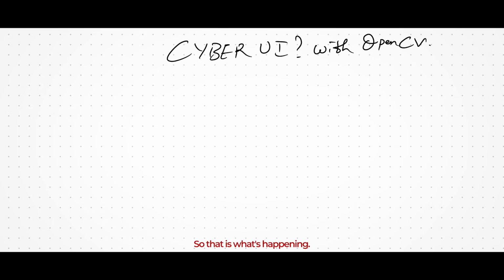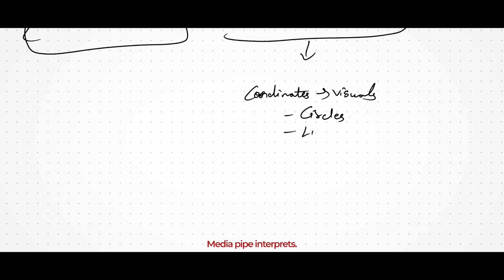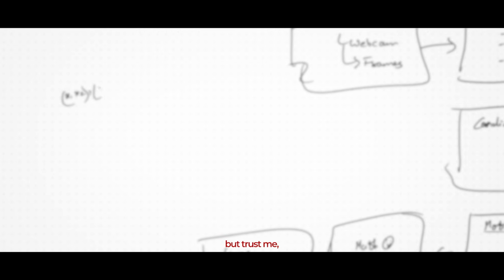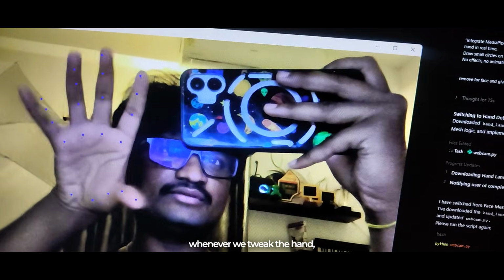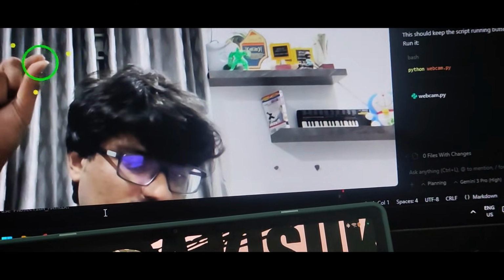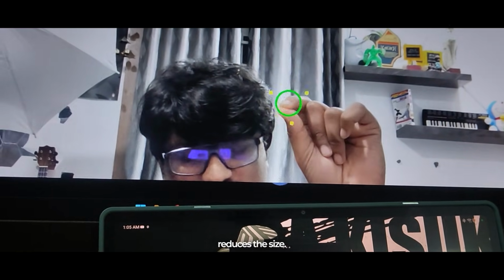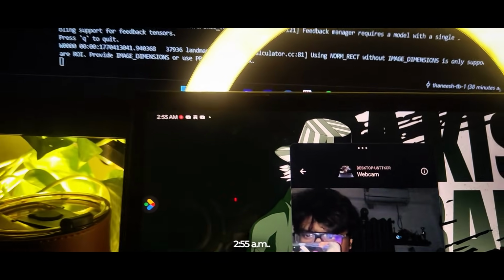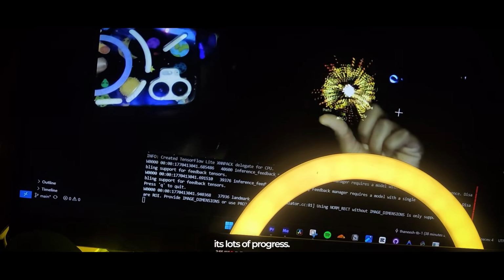What Happens When You Vibe Code a Supernova in Real-Time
Been a long time… but yeah, let’s go.

This one started randomly at night. No big plan.

I wanted to see what would happen if I turned hand tracking into a real-time particle system… and somehow it turned into a gesture-controlled supernova.

No CGI.
No pre-render.
Everything is reacting live to my fingers using basic math and a lot of experimenting.

If you build something cool with it, tag me. I’d love to see it.

This video demonstrates building a real-time hand tracking particle system using Python, OpenCV, and MediaPipe. The system reacts to finger gestures and generates a supernova-style particle effect in real time.